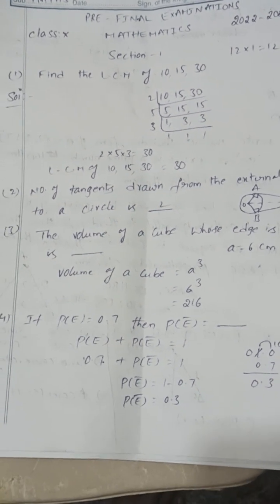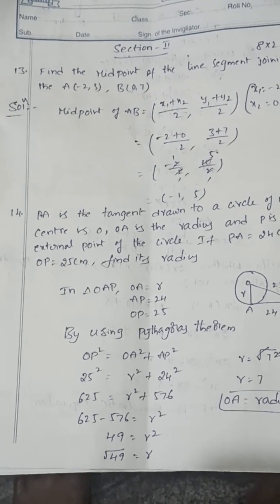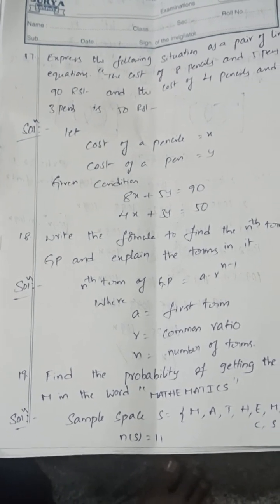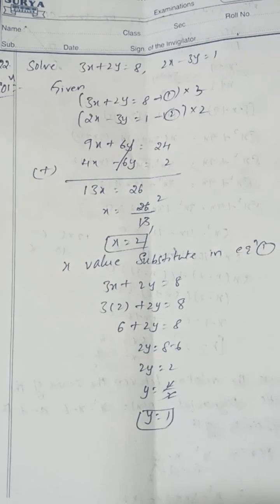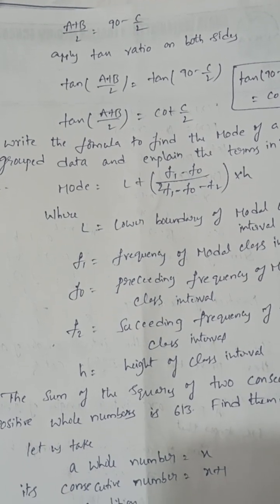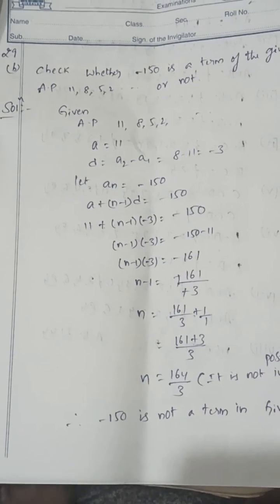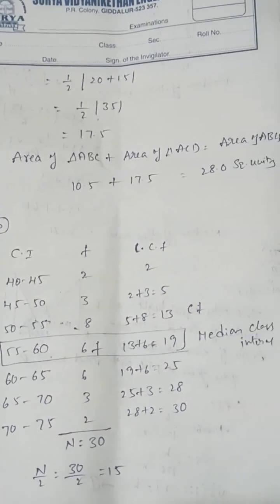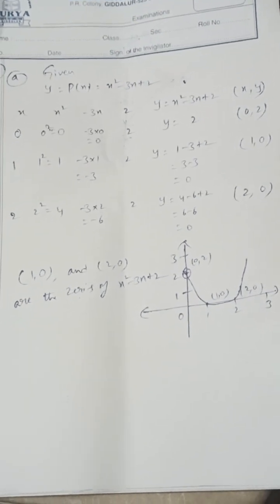10TH CLASS MATHS PRE PUBLIC EXAMS 2022 TO 2023 ‎@MBKMATHSACADEMY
class10th maths pre final exam 2022 to 2023
10thclass maths pre final exam 2022 to 2023
pre final exam maths class 10 2022 to 2023
maths pre final exam class10th 2022 to 2023
class10 maths pre final exam 2022 to 2023
pre final exam maths 10thclass 2022 to 2023